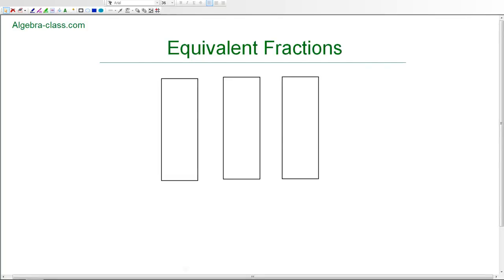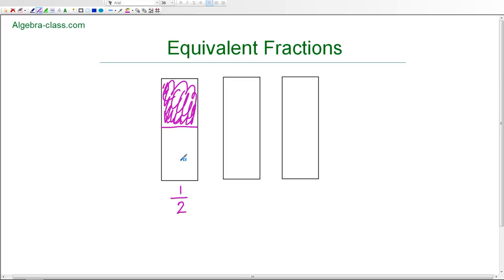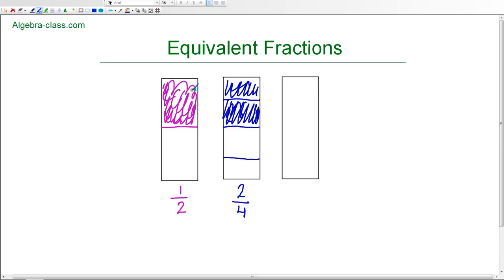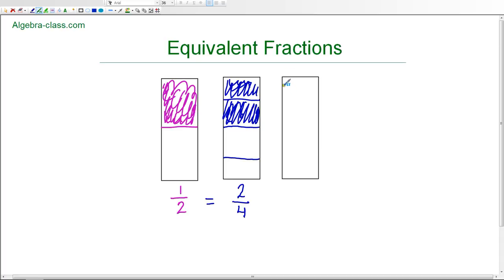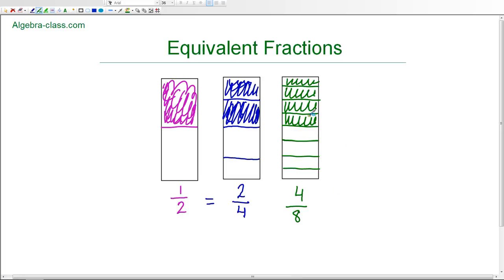Equivalent Fractions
Equivalent Fractions are fractions that are worth the same amount, but are written with different numerators and denominators.  We know that 1/2 = 2/4 = 4/8.  In this video, we will explore how to draw fractions that are equivalent.